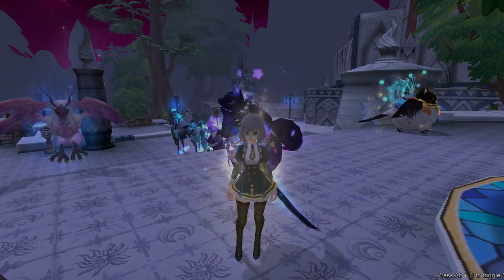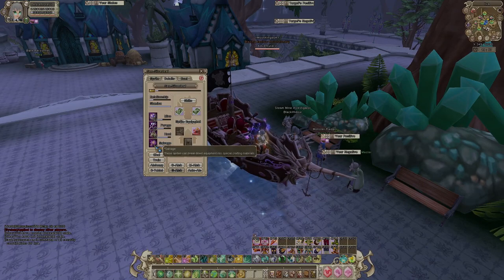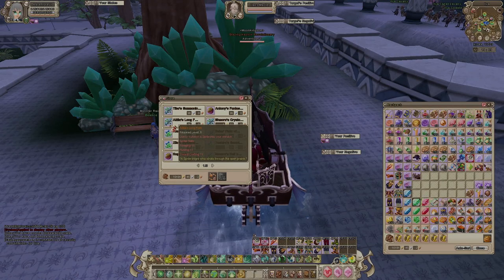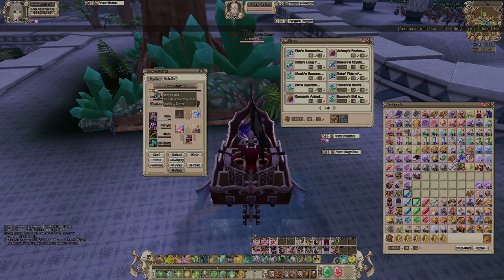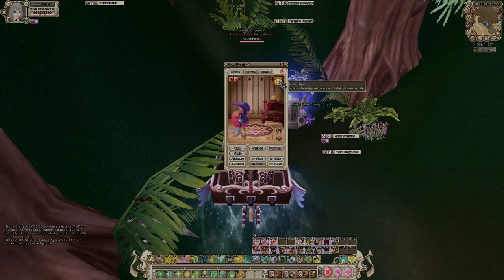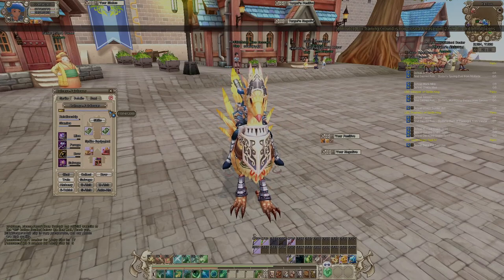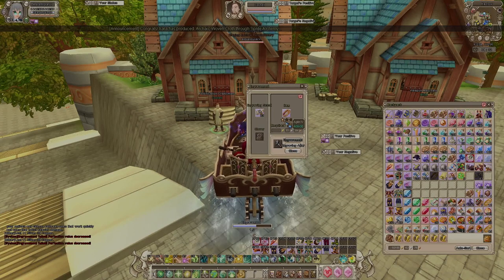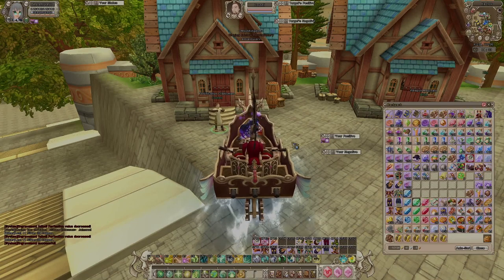Grand Fantasia | Starter Guide #2 | Sprites, Weapon and Accessory Enchancing [Part 2]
Sprite: 0:00
Enhancing Gear: 28:20